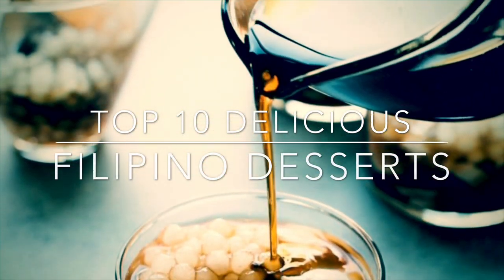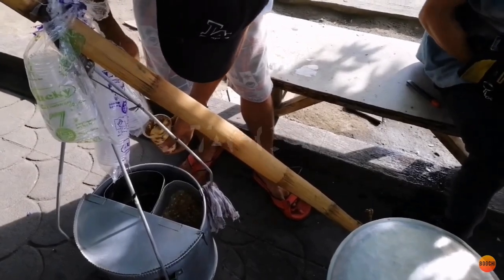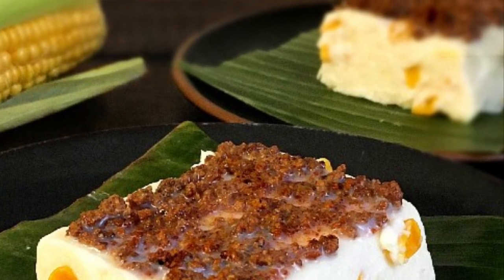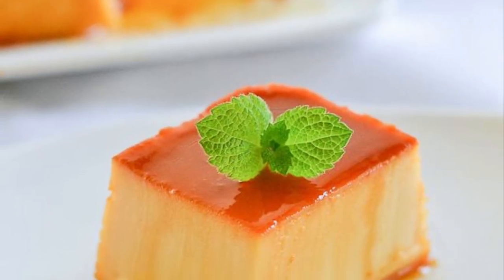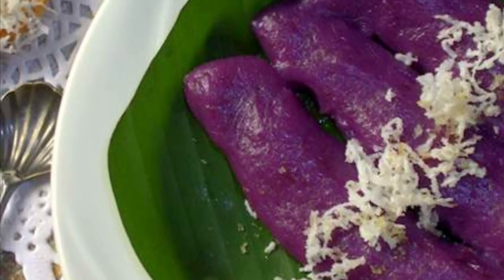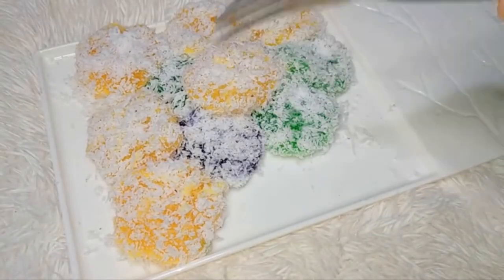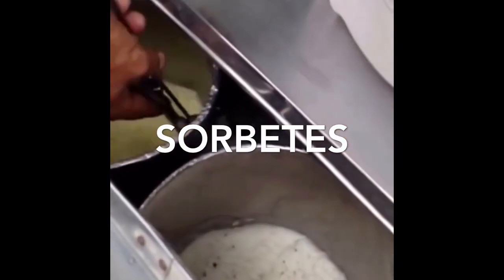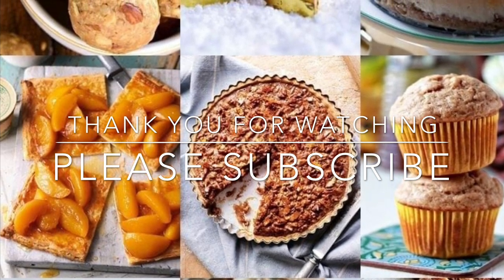Top 10 Most Famous and Delicious Desserts in the Philippines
this all about Philippine traditional desserts/ all time favorite of all the Filipinos.